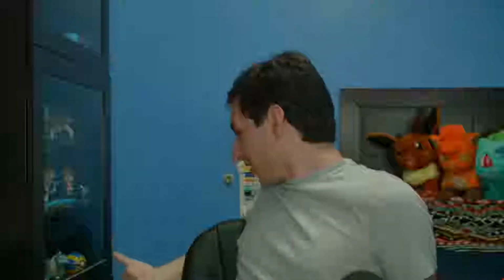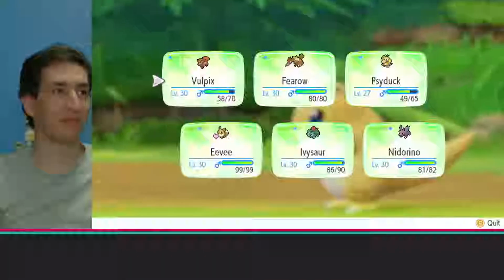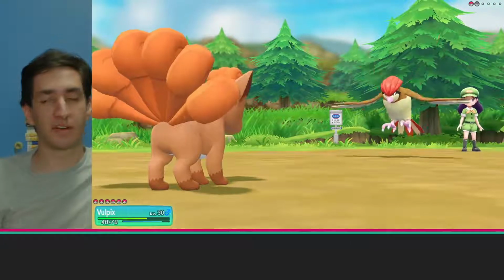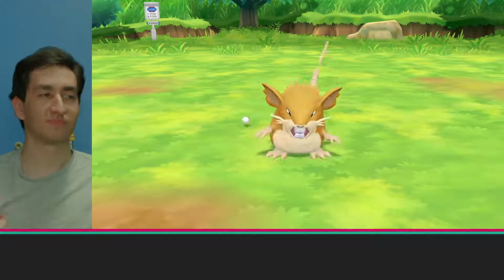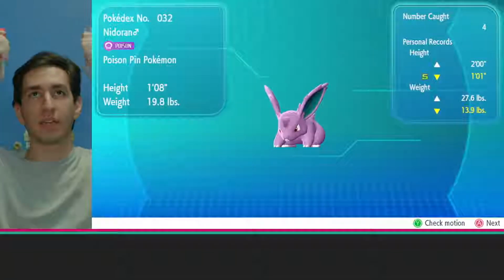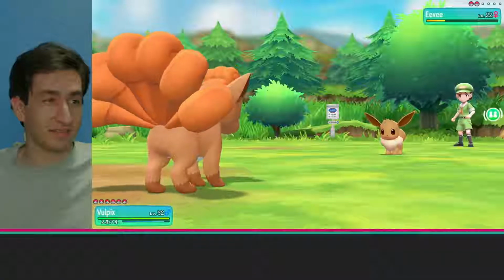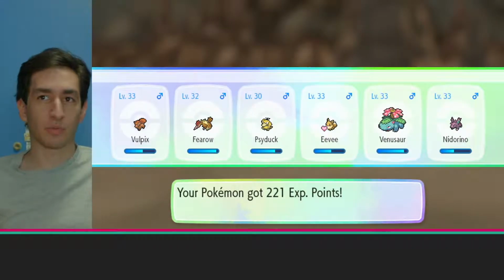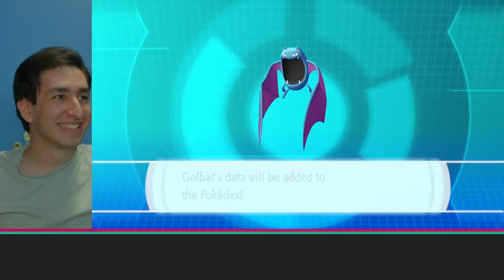Let's Go Play Pokémon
The final archive of our Sunday variety stream. In this one we spend a good amount of time playing Pokemon Let's Go Eevee and check out the Pokeball Plus accessory.